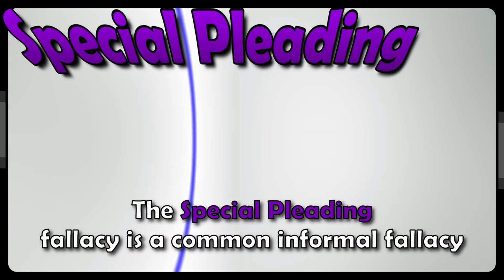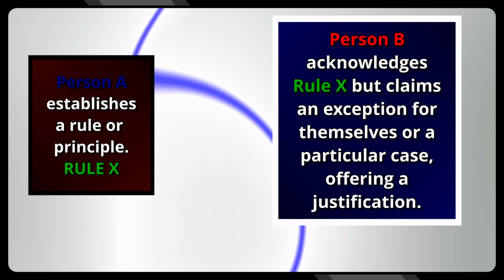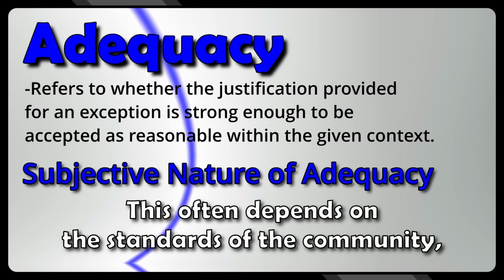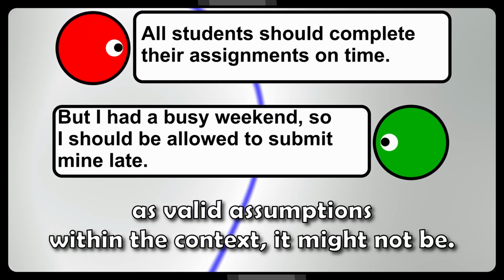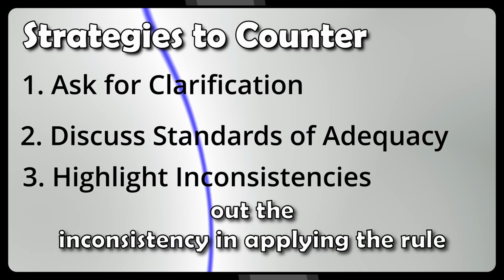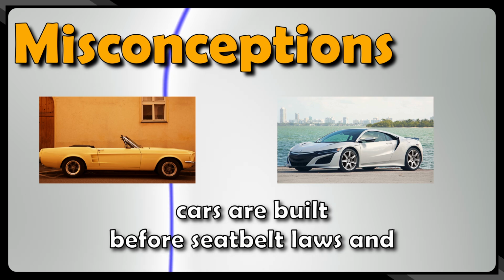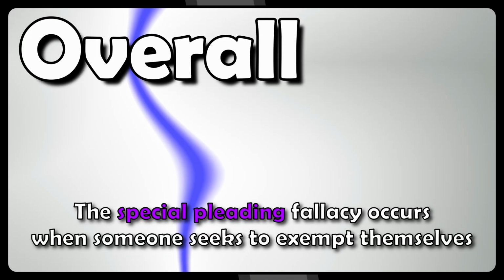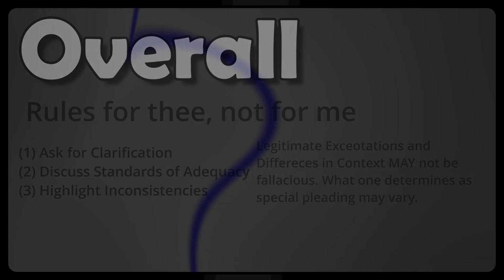Looking at Fallacies: Special Pleading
00:00 Opening
00:21 Dissecting
00:40 Understanding Adequacy
01:03 Illustration
01:30 Strategies to Counter
02:01 Misconceptions
03:10 Conclusion

The Special Pleading Fallacy is a common informal fallacy that occurs when someone applies standards, principles, or rules to others while making themselves or their situation an exception without providing what is considered adequate justification.